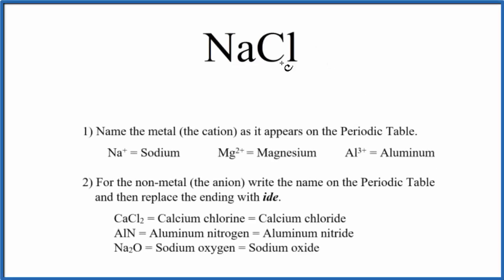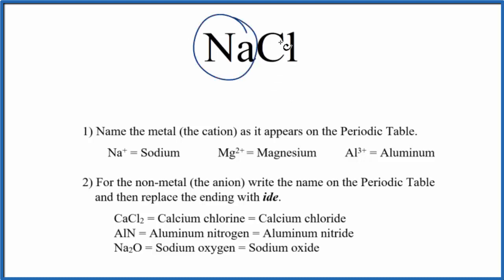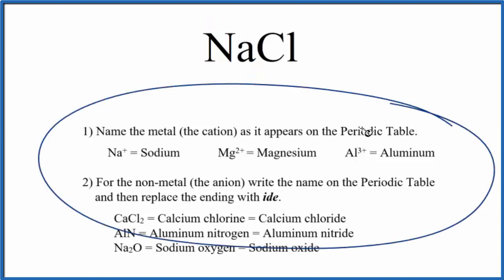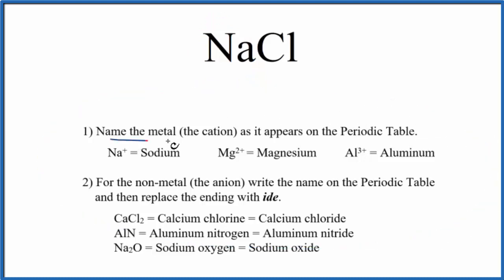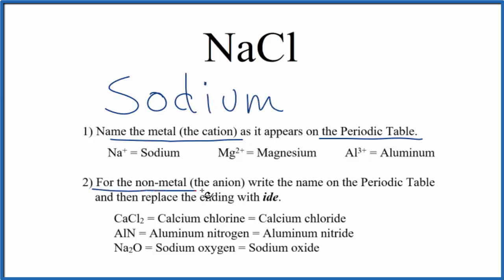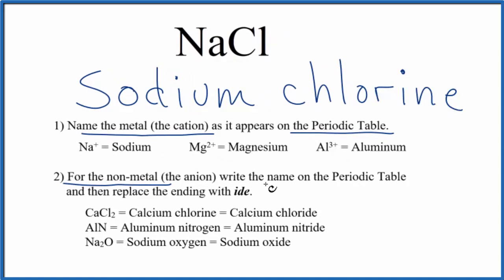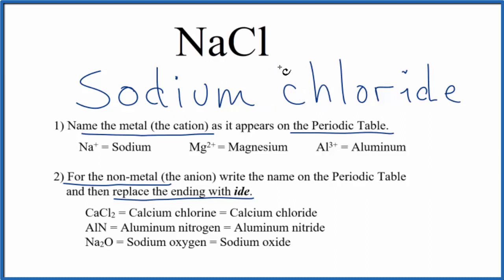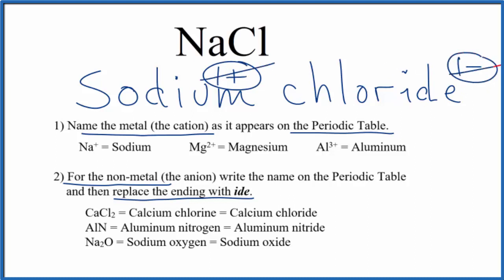How to Write the Name for NaCl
In this video we'll write the correct name for NaCl. To write the name for NaCl we’ll use the Periodic Table and follow some simple rules.

1) Name the metal (the cation) as it appears on the Periodic Table.

2)For the non-metal (the anion) write the name on the Periodic Table and then replace the ending with ide.
For a complete tutorial on naming and formula writing for compounds, like Sodium chloride and more, visit: